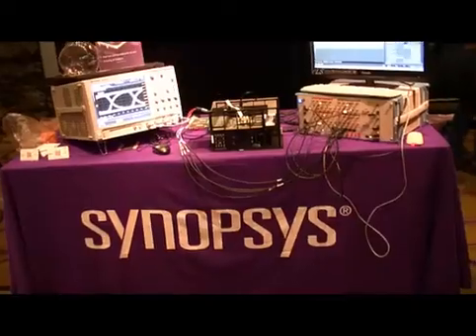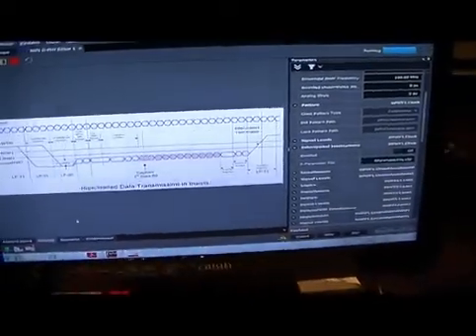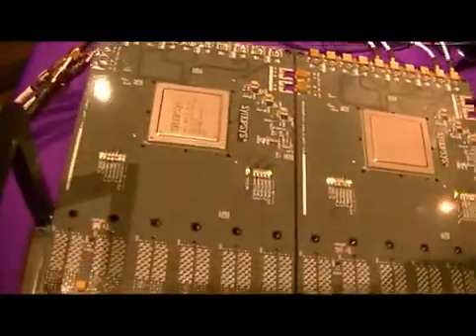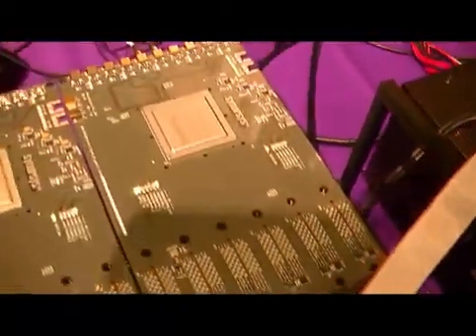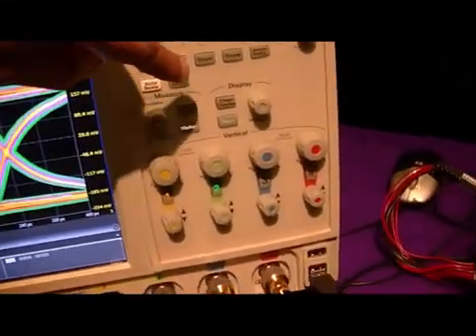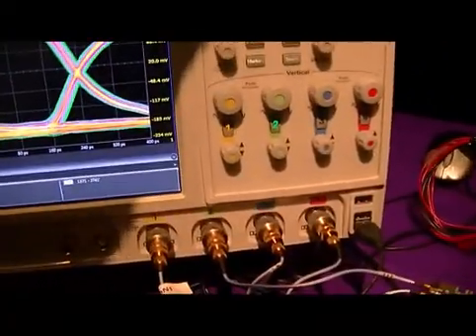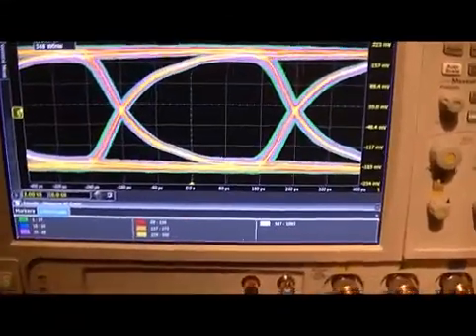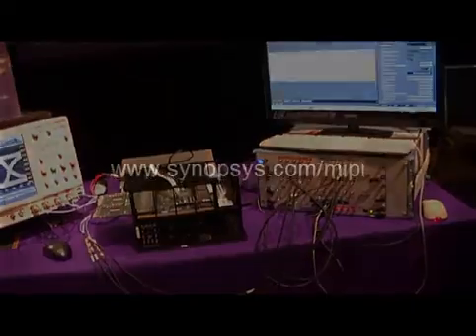Industry's First Demo of MIPI D-PHY v1.2 IP Operating at 2.5 Gbps on TSMC’s 16FF+ Process | Synopsys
This demo features the DesignWare MIPI D-PHY v1.2 IP connected to the Keysight test equipment, which provides burst mode stimulus for stressed eye testing. Test patterns at 2.5 Gbps are transmitted to the Keysight oscilloscope displaying the transmitter’s performance. This demonstration validates the performance and compliance of the DesignWare MIPI D-PHY v1.2 IP for low-risk integration into Mobile SoCs.